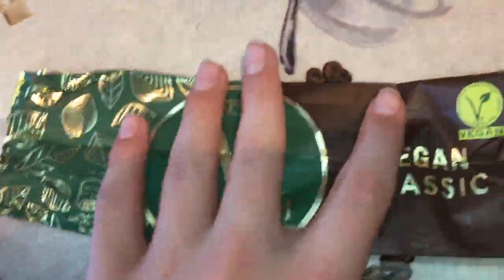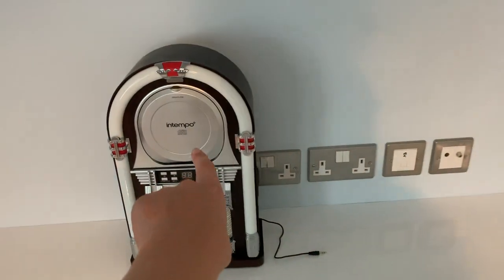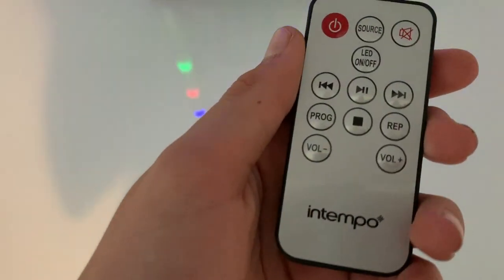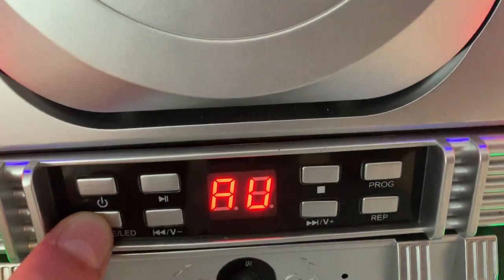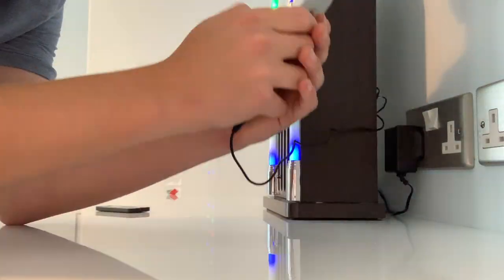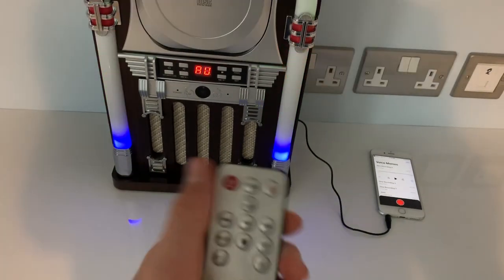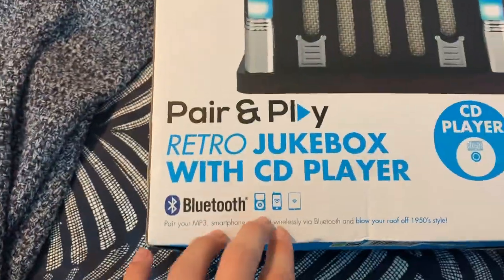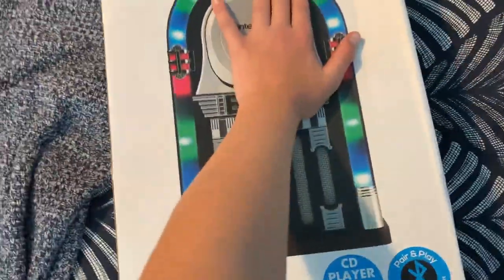Intempo Retro Jukebox Review